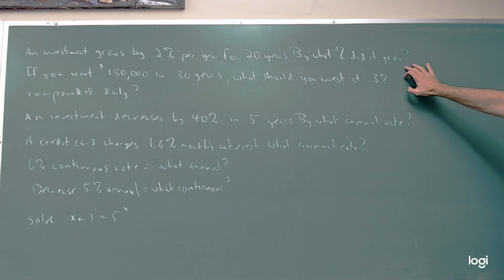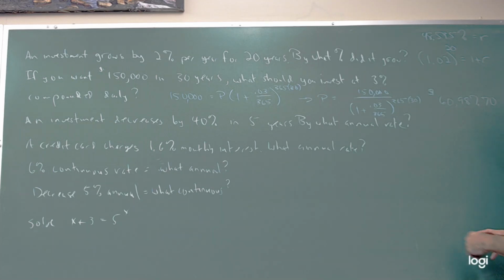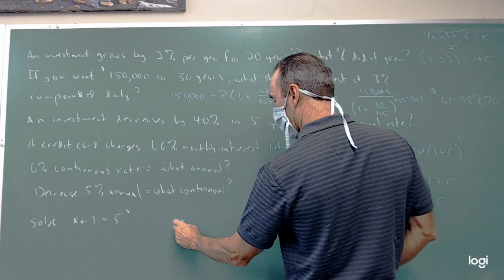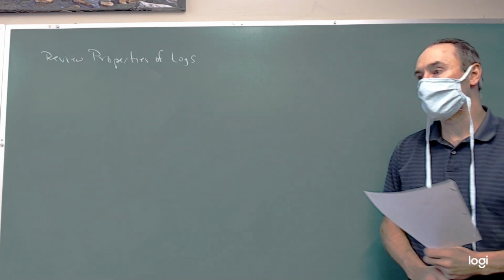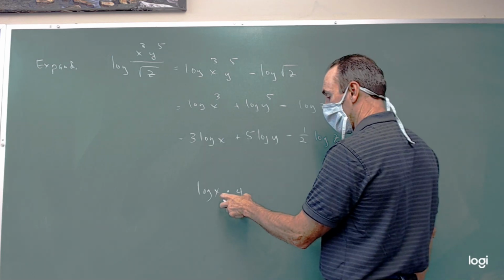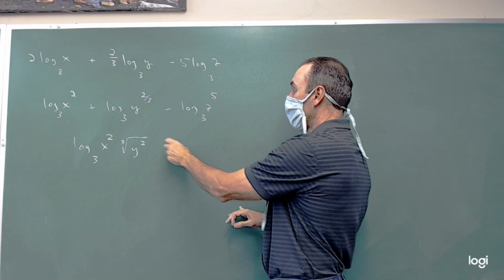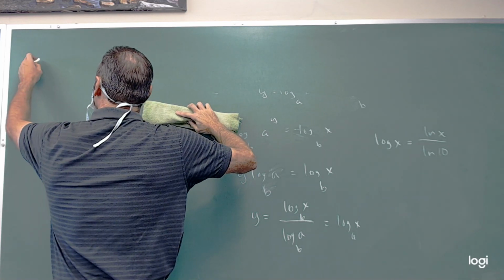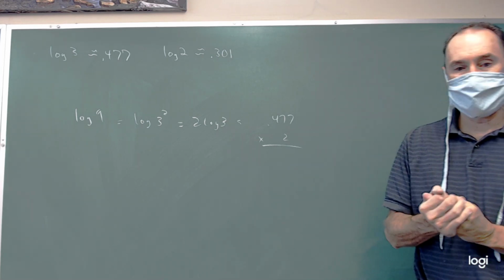AP Prep Classroom Lecture 10-28-20